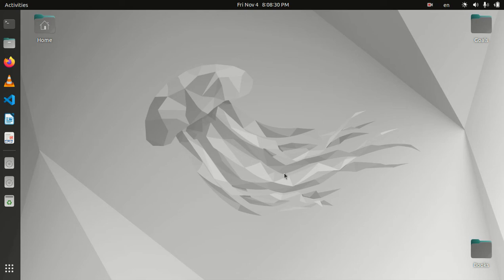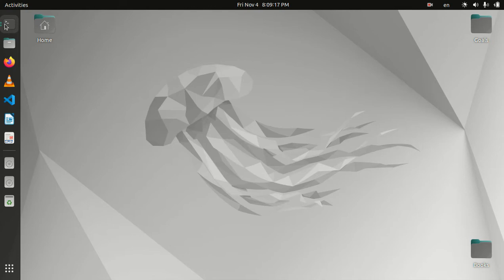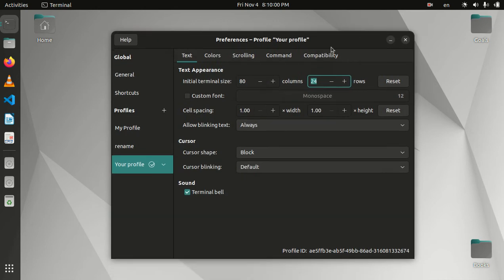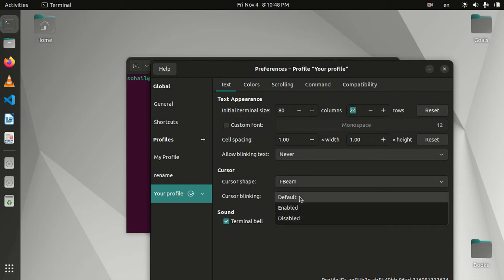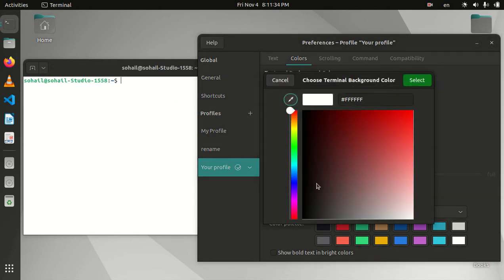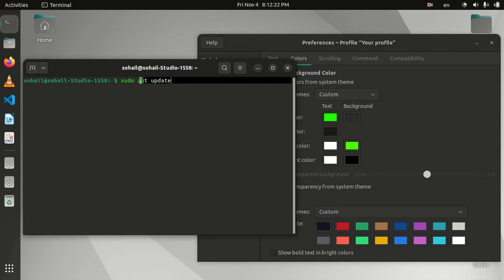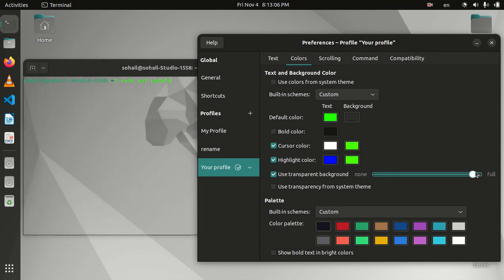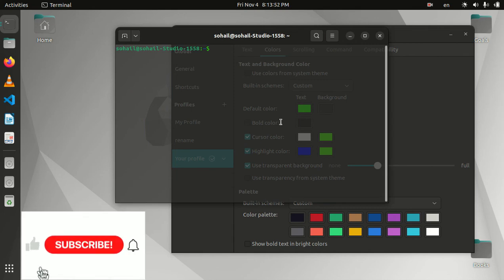How to Customize Terminal Appearance in Ubuntu OS 22.04.1 LTS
Do you want your Ubuntu terminal to be transparent?
Do you want to change the text font, font size, and color?
Watch this short video and you will learn how to change all the abovementioned things along with many other things the way you want.
In this video, we will see how we can change the appearance of terminal in Ubuntu 22.04.1 LTS.